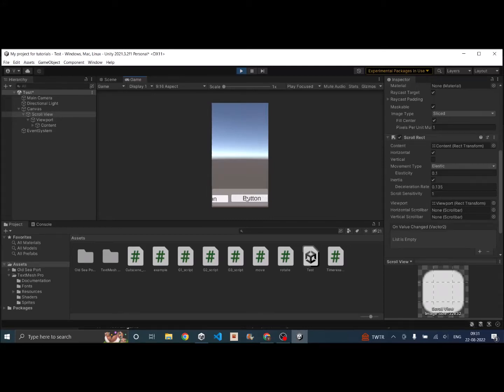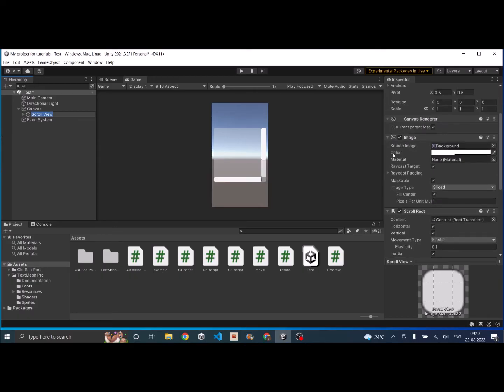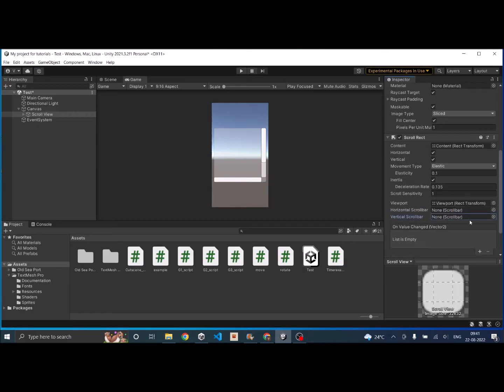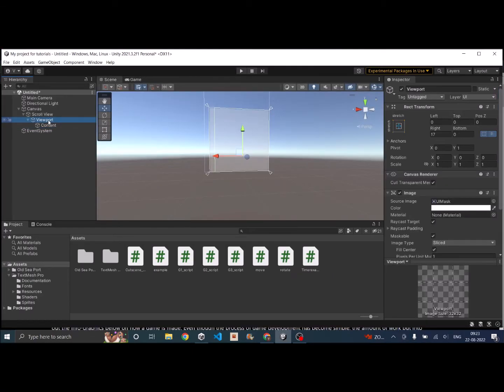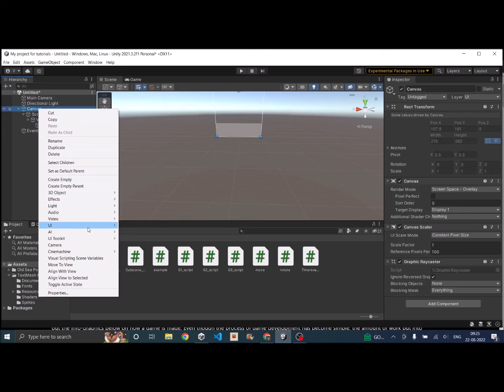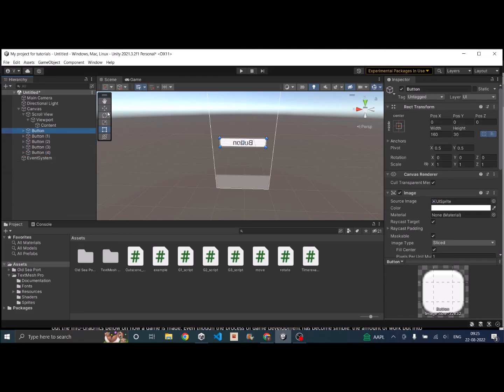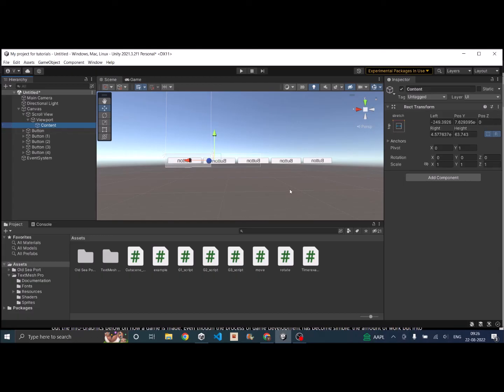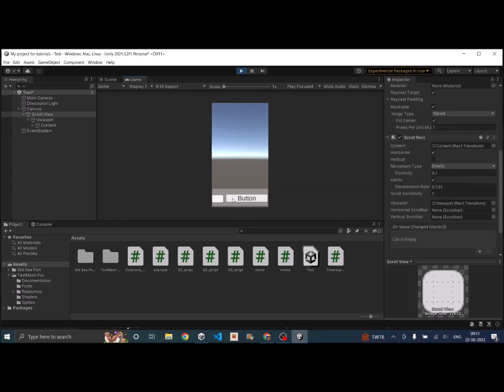Making a scrollable UI in Unity| Unity scroll view tutorial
Learn how to create a scrollable UI without writing even a single line of code in Unity.